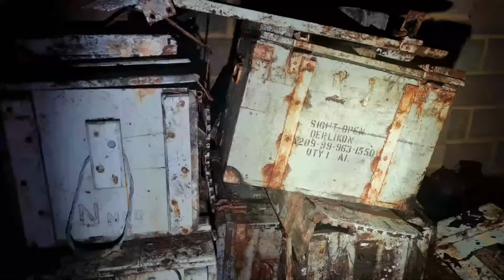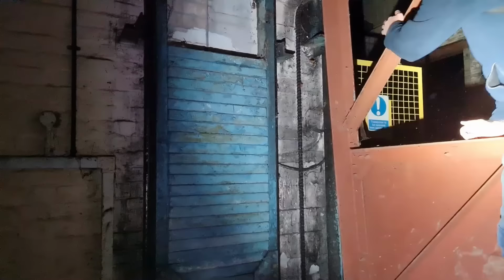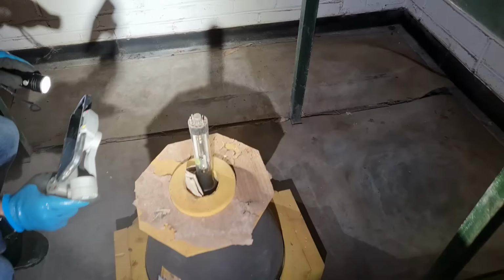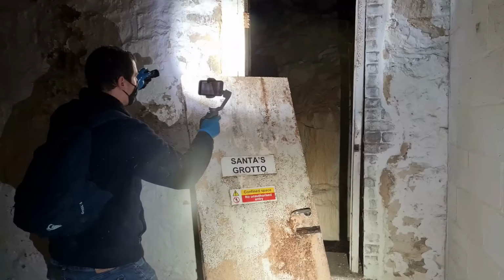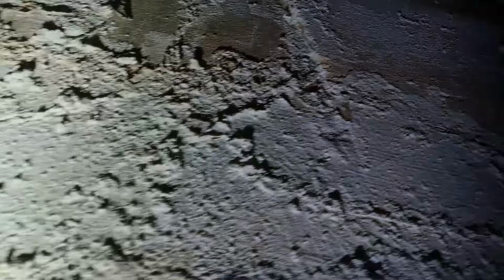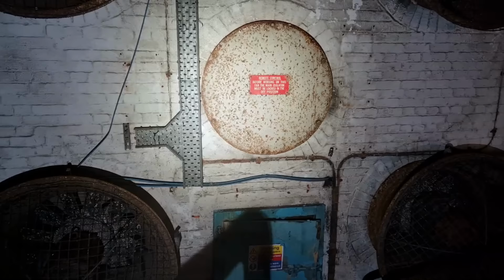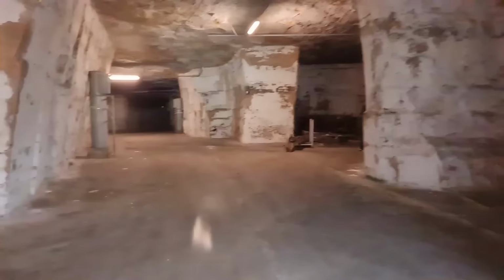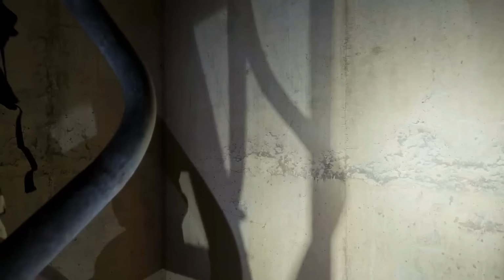We Sneaked in to the UKs Area 51! TOP SECRET Corsham BUNKER!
In this explore we visit Monks Quarry and go deep inside the Royal Naval Weapons storage bunkers!
Used to test Sonar and store ammo for the fleet of Submarines, this place once held some Secrets!